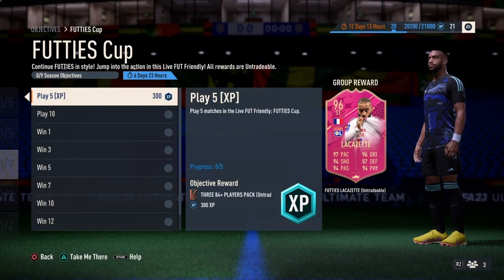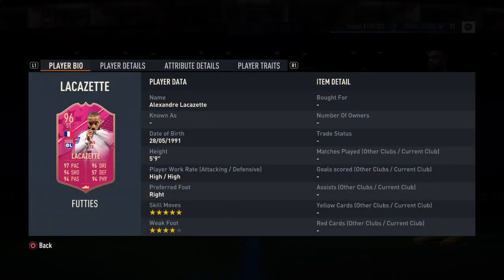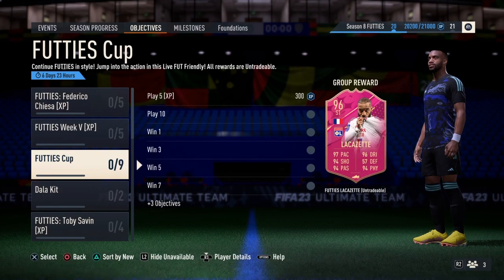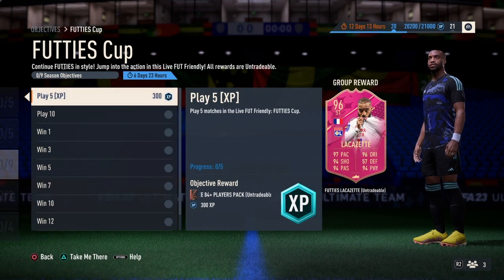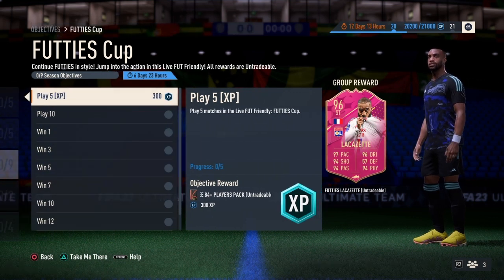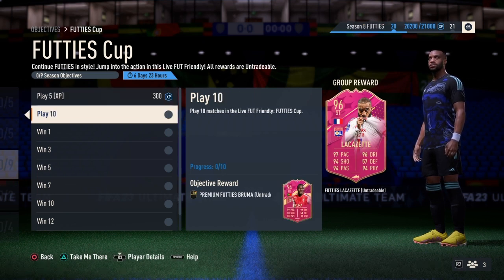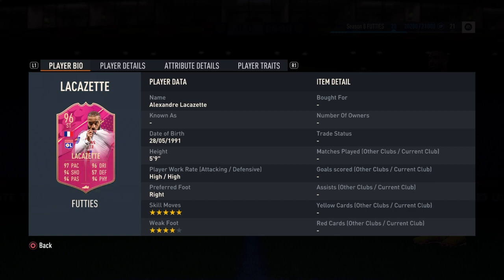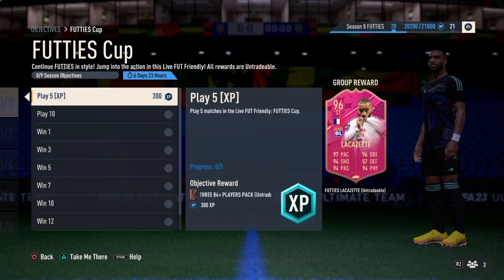How To Complete FUTTIES CUP Objectives | FIFA 23 Ultimate Team!